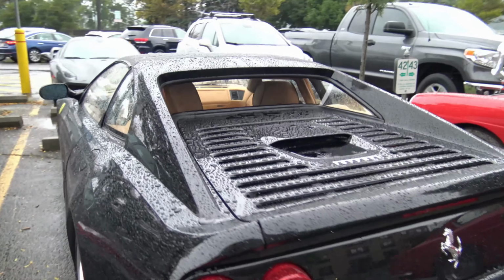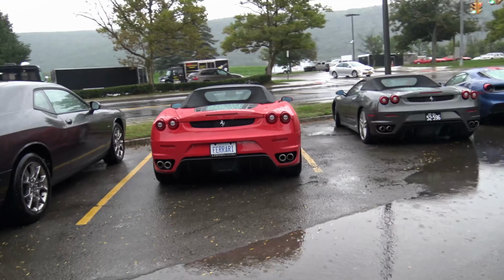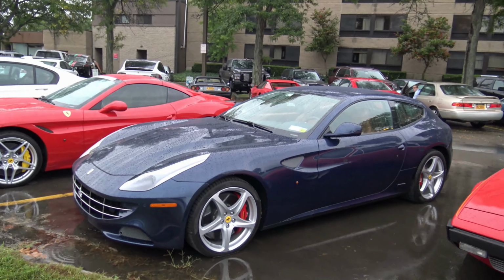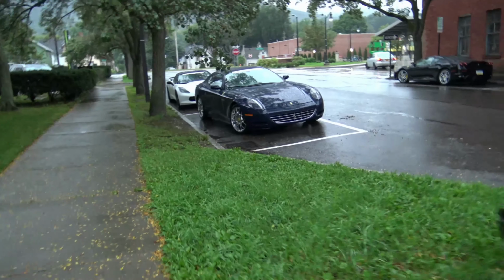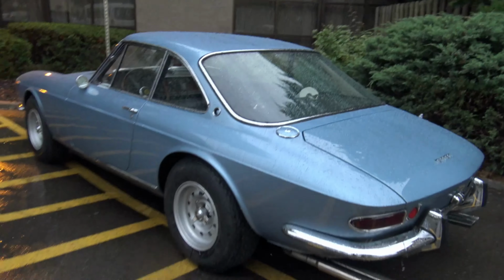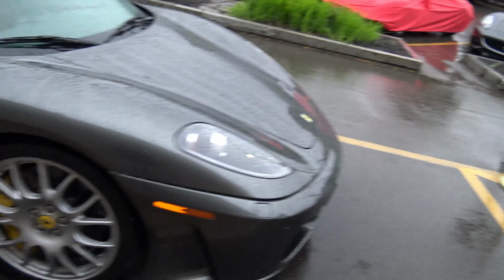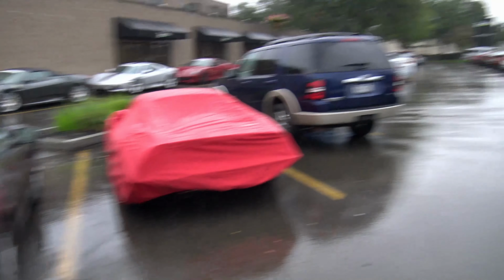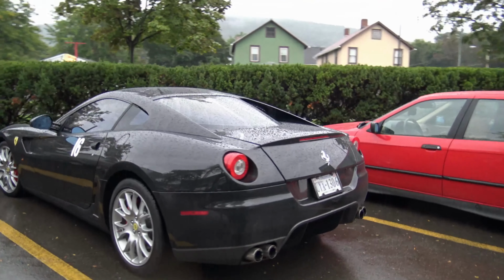So Many Ferraris | Ferrari Portofino, F12, 488, GTB